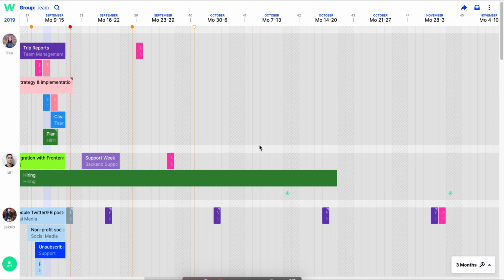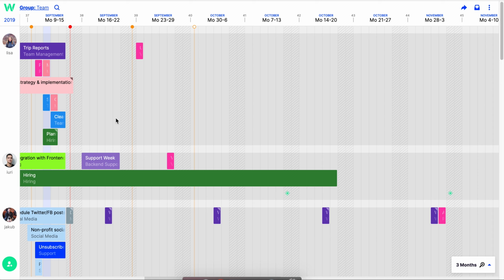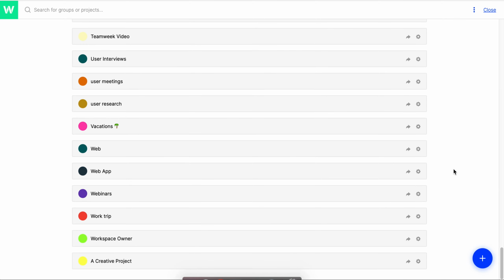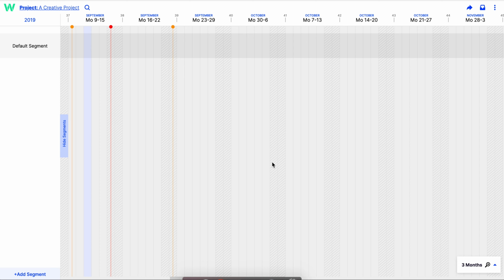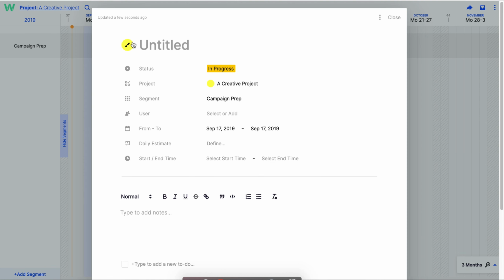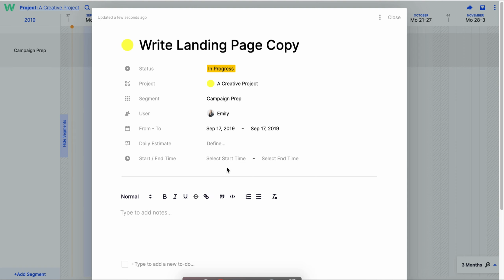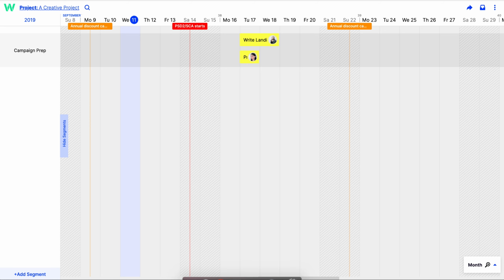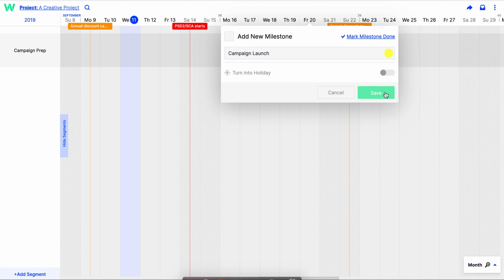Teamweek Tutorials - How To Create A Visual Plan For Your Creative Project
In this episode of Teamweek Tutorials, I'm going to show you how to create a visual plan for your next creative project.

Script:
There are four major components that you will have to take in consideration when planning for your creative project. You’ll need to plan your tasks, your team’s involvement, your assets and your deadlines. Here’s how you visually plan and document each one using Teamweek.

First, you’ll need to create a new Teamweek project. Go to your Teamweek dashboard, click the plus icon and add your new project. If you plan on having multiple projects in your work plan, feel free to color code as much as you want to keep things organized.

Now you are ready to add your team members if you haven’t done that already.

Next, you need to add your tasks to the timeline. Start by breaking your creative project down into small segments.

Next, click on the timeline to open the task editor. Add a new task and assign it to the right team member.

In this task editor, you can also do things like assign your task to a certain project, define a daily time estimate, add a start or end time, add a description and add a to-do list. You can even make sure that everyone’s on the same page by uploading shared assets, like design inspiration, your brand book, or other documents.

Finally, you can add deadlines and milestones, which you can do by clicking on the date at the top of your timeline where a pop-up box will appear. Name it, choose a color and select for all groups if you want it to appear everywhere.

You should now have a bright and visual timeline that your team has access to or be shared with outsiders using a custom URL. You can find a tutorial for how to share your timeline through a custom URL in the description below.

Keep being productive!